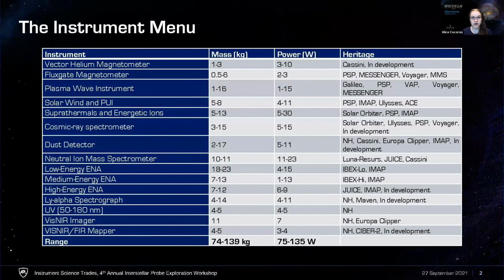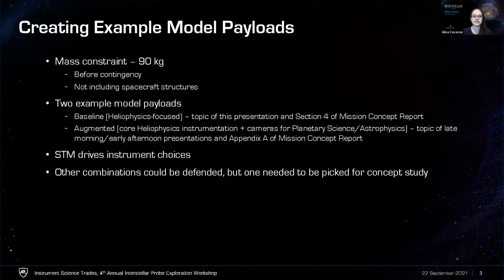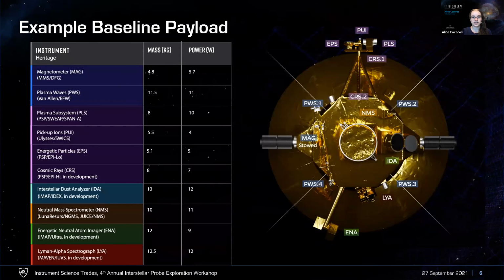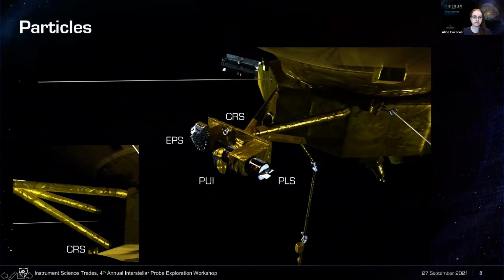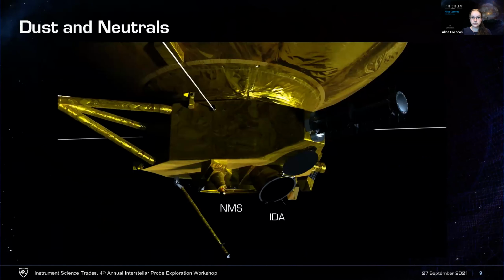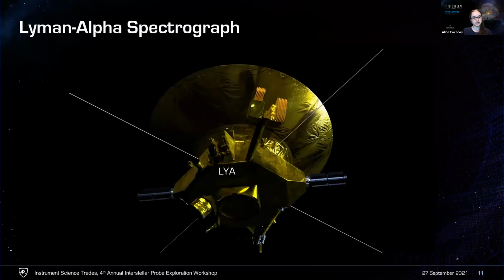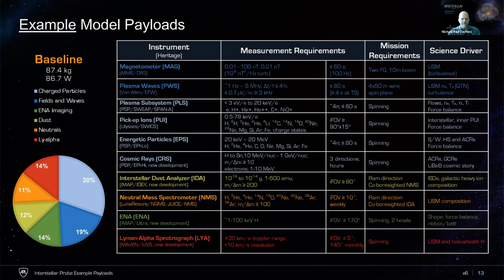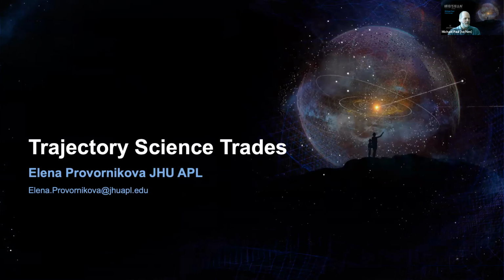Interstellar Probe Study Workshop - Instrument Science Trades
Video of presentation "Instrument Science Trades" given by Alice Cocoros of the JHU Applied Physics Laboratory as part of the Interstellar Probe Study Workshop held on 27 September 2021.